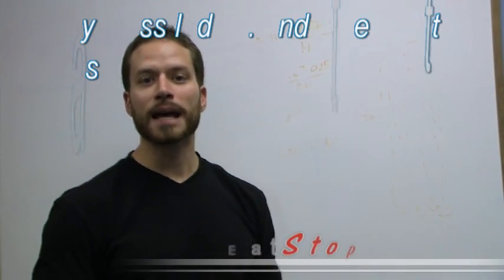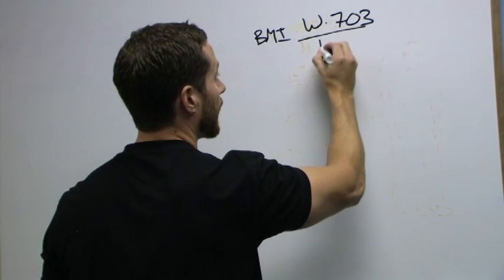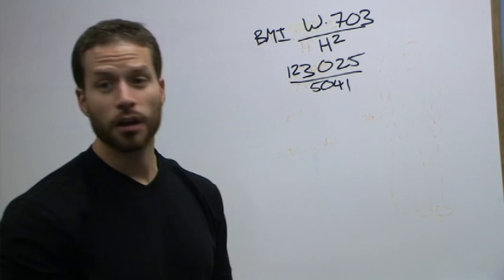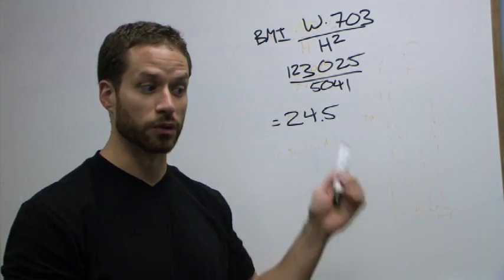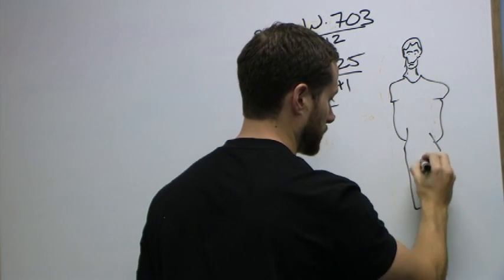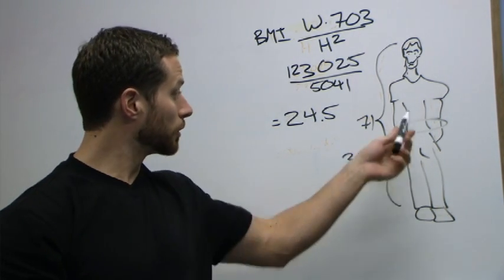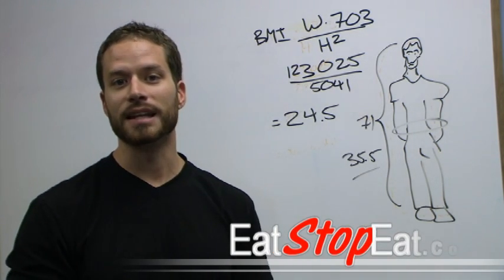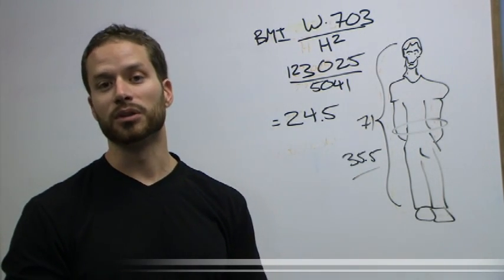BMI - Calculating your BMI (Body Mass Index)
- fasting for weight loss. Brad Pilon answers a question on BMI (Body Mass Index) and how to calculate your BMI using the Body Mass Index Equation.

Brad talks about why your waist to height ratio is better than your BMI  as an easy way to determine when and if you need to lose weight.

A healthy BMI still may not be a good indicator of body fat.

Brad Pilon is the author of Eat Stop Eat, an easy and effective weight loss program based on the combination of flexible intermittent fasting and resistance training.

Learn more about the ease and simplicity of fasting for weight loss by visiting